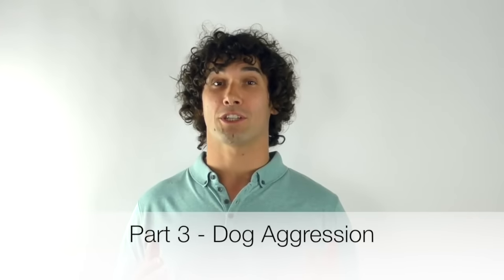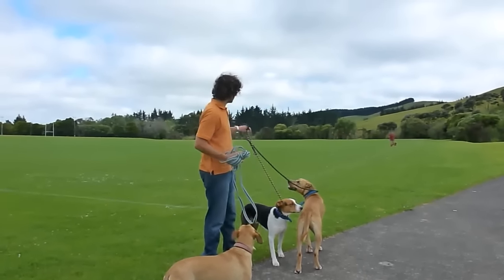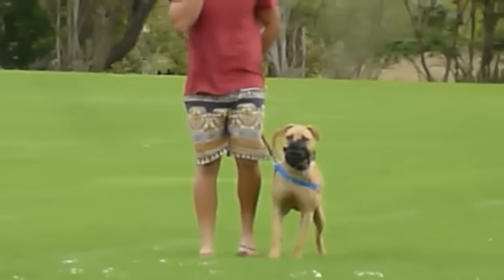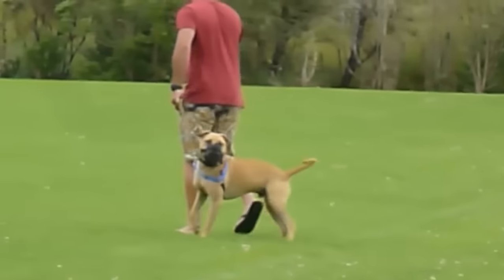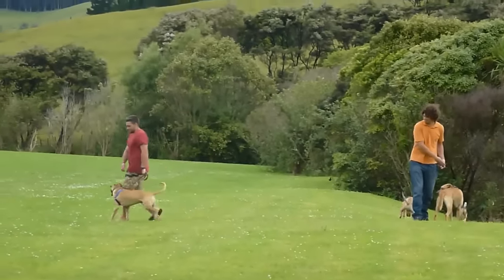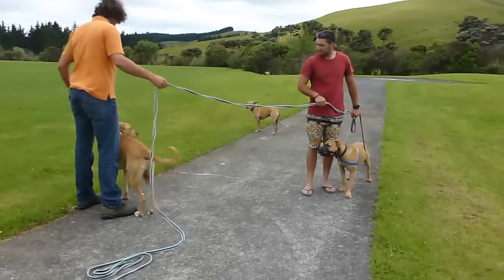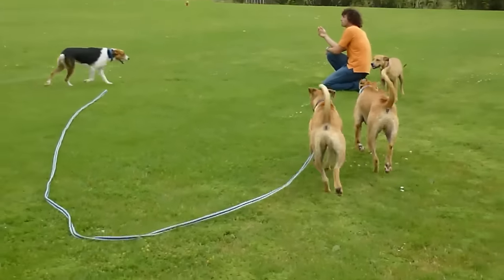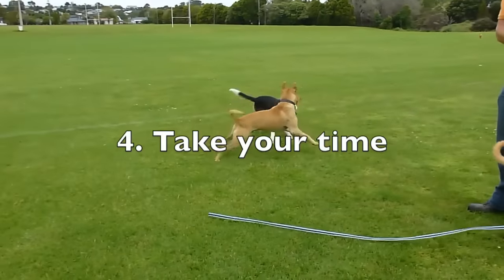How to stop Dog Aggression quickly And easily - In a few steps!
Have an awesome dog?
to access the best dog training videos and take charge of your dog.
About The Video:
In the start of the video you will discover that the dog is aggressive towards other dogs, however soon after implementing a few short steps the dog was actively playing with other dogs in a few minutes.
Dog aggression is a serious problem that can have serious consequences, especially if your dog's aggression leads to attacks. Fortunately, there are a number of steps you can take to stop your dog's aggression quickly and effectively. In this blog post, we will explore some effective methods to stop dog aggression.
Dog aggression often occurs when dogs feel threatened or threatened a dog that they perceive as a threat to their owner.

When dogs feel threatened, they attempt to fight back, which often leads to aggressive actions towards other dogs and people. Dog aggression ranges from mild cases of nipping to more severe cases, such as biting, mauling, and attacking.
Here are six signs of dog aggression that you can observe to identify aggressive behavior in dogs:

Aggressive actions: All dogs have the ability to defend themselves, and the best way for them to do that is by biting and biting hard. Aggressive actions can include growling, snapping, biting, chasing, and attempting to bite.

Fearful actions: Some dogs will show fearful actions when they are afraid or threatened by other dogs or people. Some dogs will cower, roll on their back, or urinate submissively. This behavior is a clear sign that a dog is scared or feels threatened.

Territorial actions: Some dogs will show territorial actions when they feel threatened or threatened by another dog or person. Some dogs will growl, bark, growl, or lunge at other dogs or people.

Territorial actions include jumping on other animals or people, attempting to bite other animals or people, and displaying aggressive behavior towards other animals or people.

Aggressive actions towards children: Some dogs will show aggressive behavior towards children as well, which can stem from fear or territorial behavior.
00:00 Introduction to Dog Aggression
00:35 Meet Tarna: A Case Study
01:40 Assessing and Controlling the Situation
02:24 Technique 1: Stop, Start, Change Direction
03:55 Technique 2: Parallel Walk
06:25 Advanced Interaction and Play
07:45 Key Takeaways and Conclusion